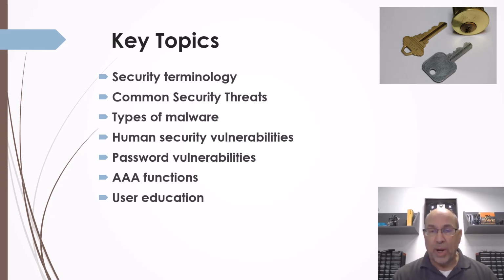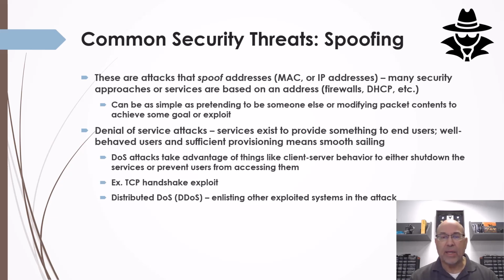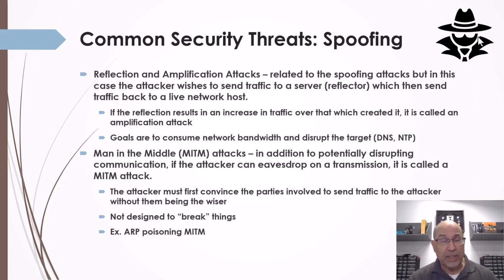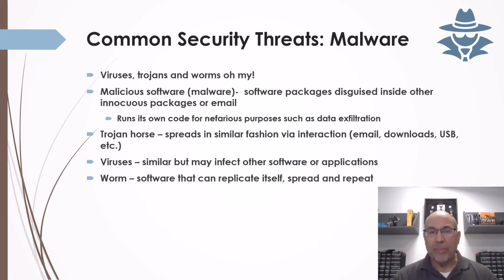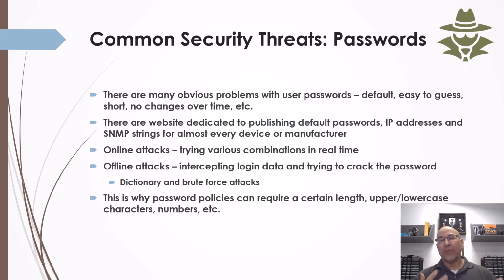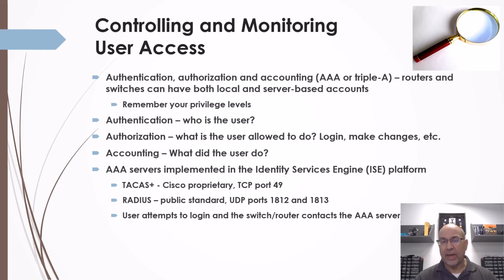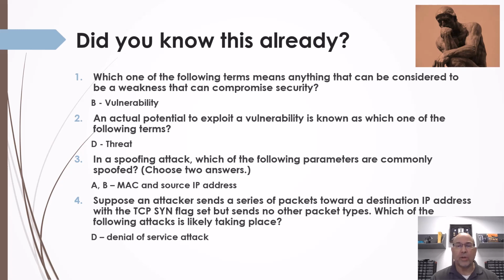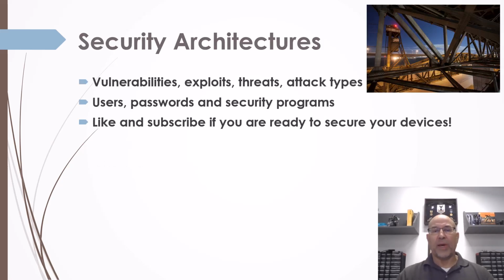CCNA Vol2 Ch 4 Security Architectures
In this video we will begin by talking over the basic difficulty with securing networks and the need to understand the security landscape: vulnerabilities, exploits and threats. This will roll us into types of attack: recon, Man in the Middle, Spoofing, Malware, Phishing, etc.
Attacks like Phishing remind us of the need to train and educate users and so we will also discuss multi-factor authentication (what is a factor anyway?) and security programs. An important aspect for any organization is the need for AAA servers for monitoring and so this will be added to the Cisco discussion.

Here are some other ACL videos on the channel if you are ready to jump ahead: